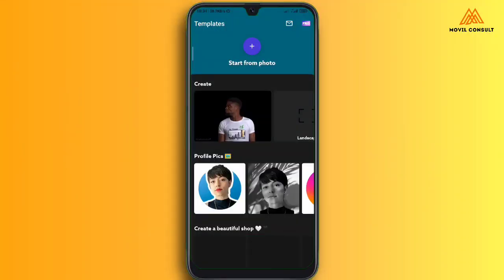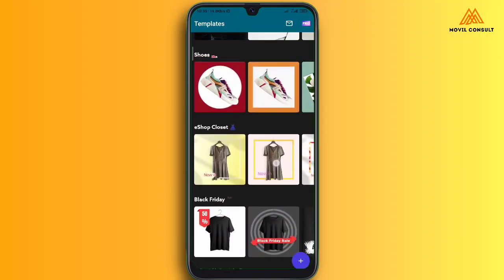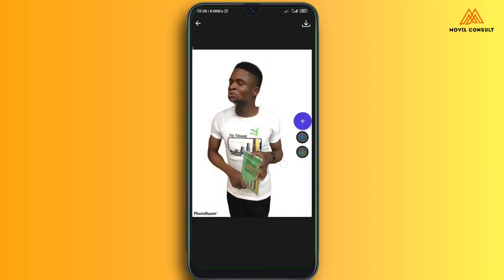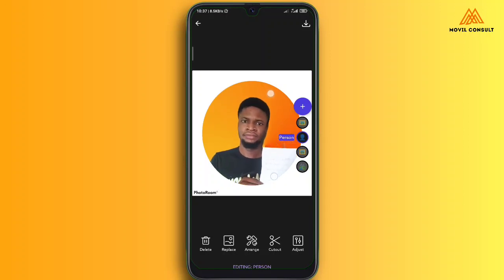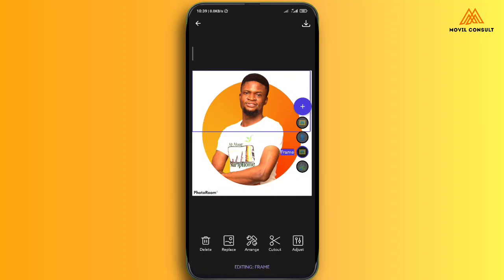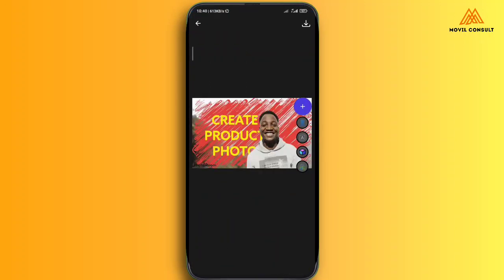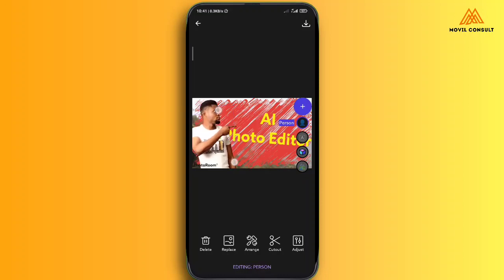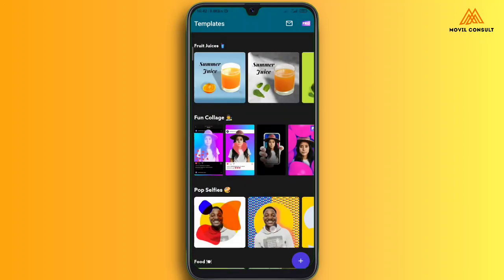Edit Like a Pro in 1-Minute on Android and iPhone | AI Photo Editor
How to Edit Like a Pro in 1-Minute on Android and iPhone | AI Photo Editor

IPhone search "Photoroom" on your app store.